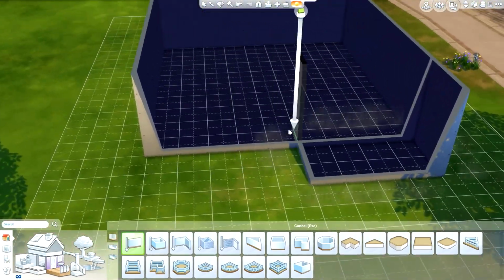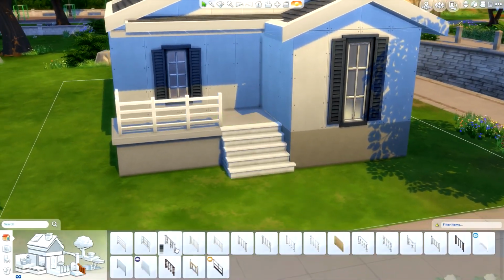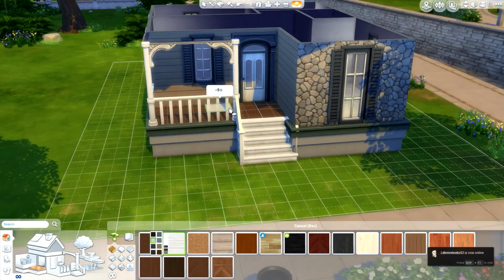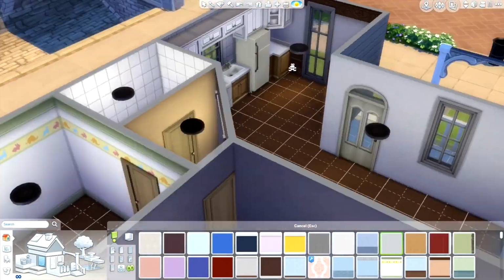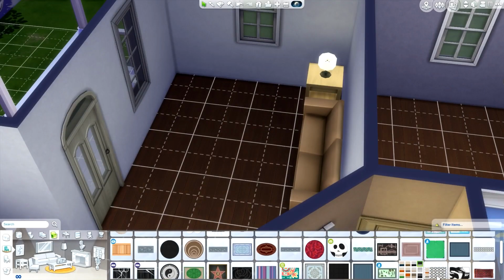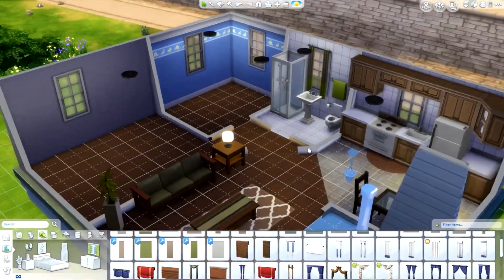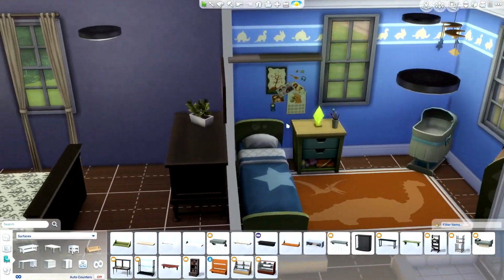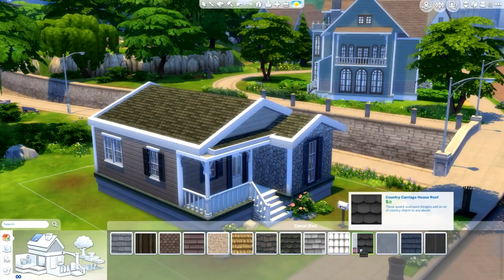THE SIMS 4 | LEXINGTON STARTER | BUILD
➦ This cute low budget starter comes just under 20k! If your sim is looking for a comfy, safe and stylish starter to call home. LOOK no further!

You can find this home on the Sims 4 Gallery @ Jenn2606

The Sims 3: Jenn951
Origin: Jenn2606